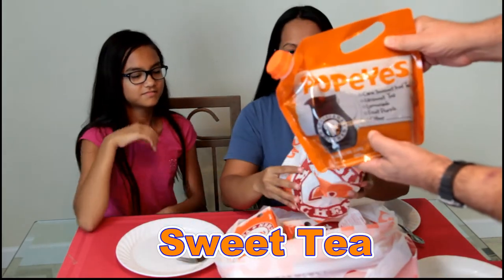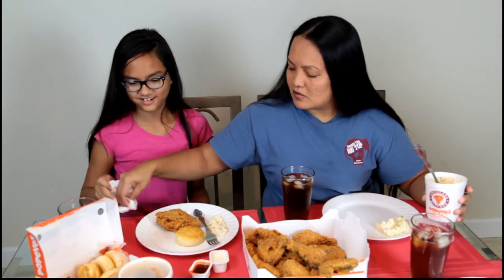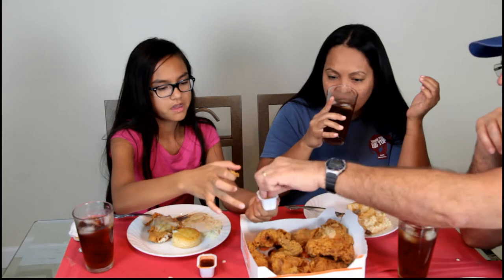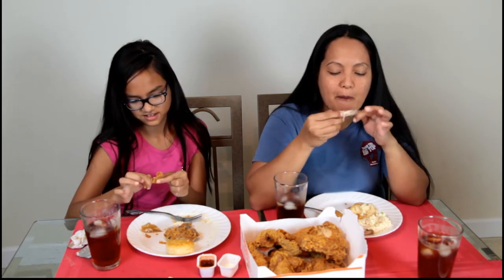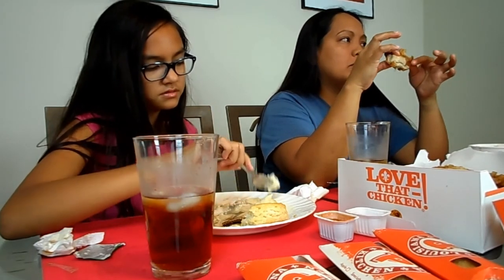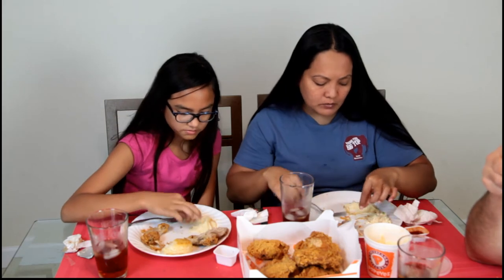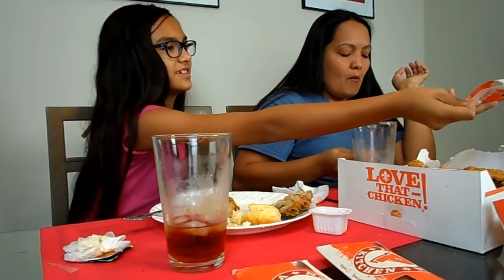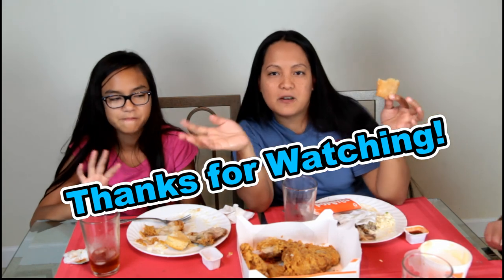POPEYE'S CHICKEN eating Mukbang Style!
POPEYE'S CHICKEN eating Mukbang Style! Annalisa and her parents try Popeye's Fried Chicken for the first time! Today we are eating "Mukbang Style" with lots of messy crunching, slurping, and grease all over our fingers.